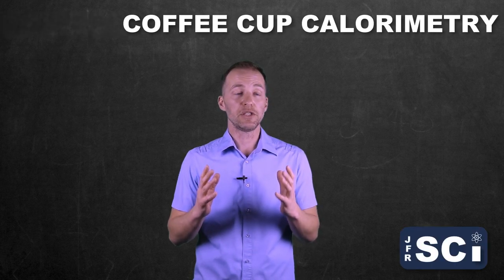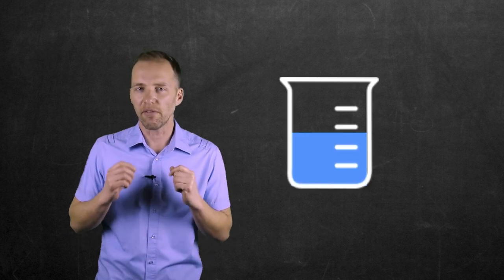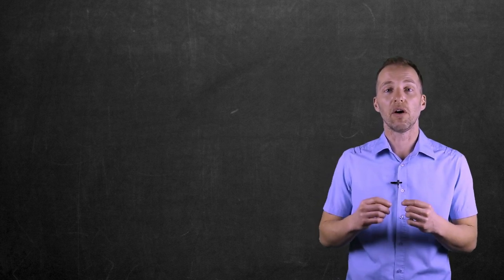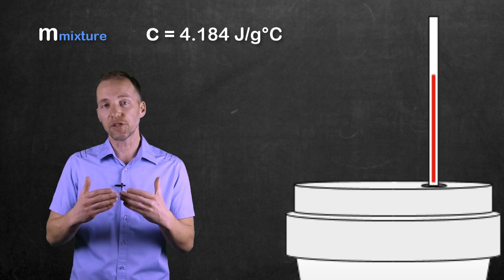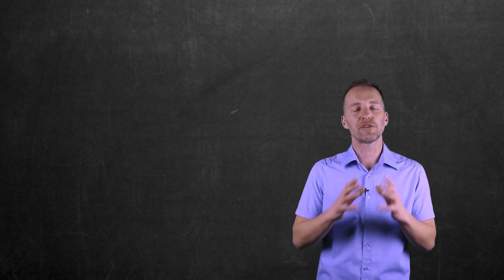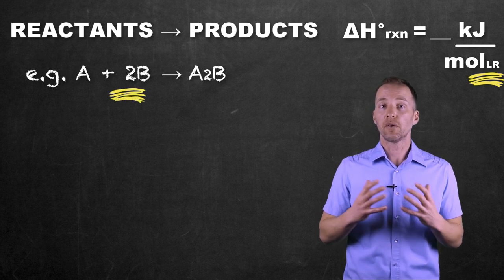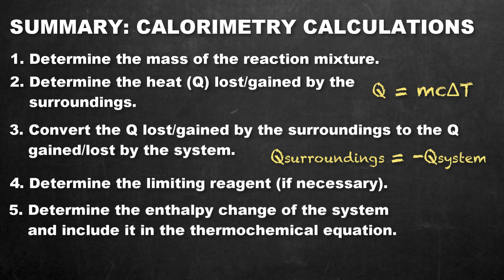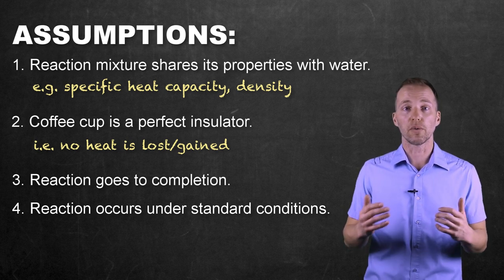Coffee Cup Calorimetry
New for 2020! @JFRScience 's Mr. Key explains what a coffee cup (aka constant pressure) calorimeter is, and how it can be used to establish the overall enthalpy change for a given chemical process.

Note that this does not include a sample calculation, rather providing the theory and rationale for how and why these steps are taken.